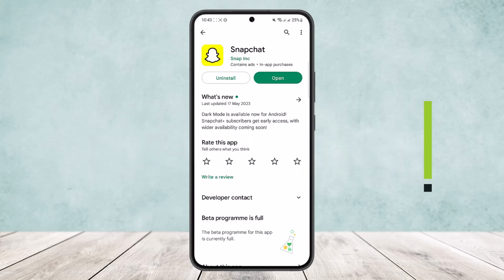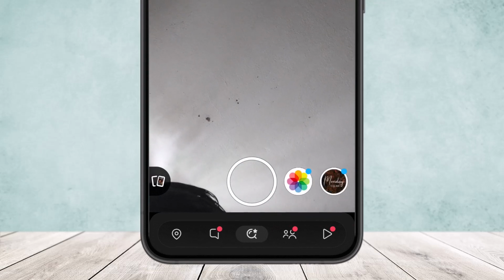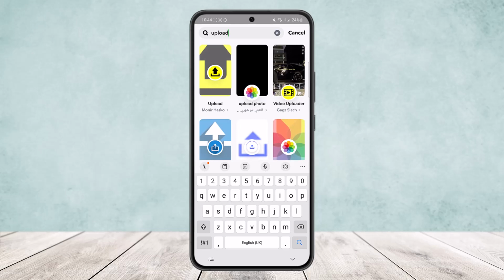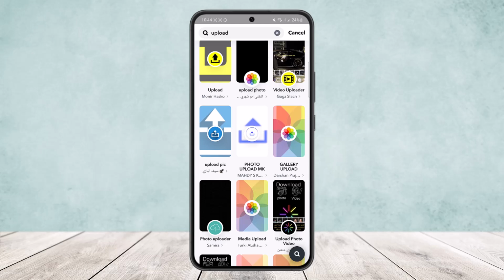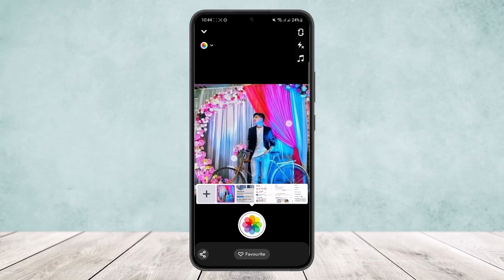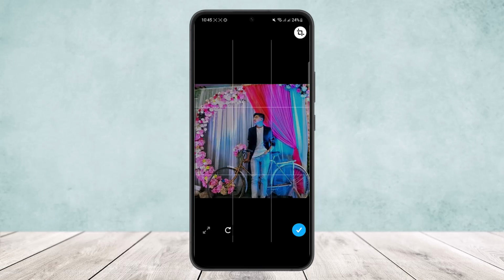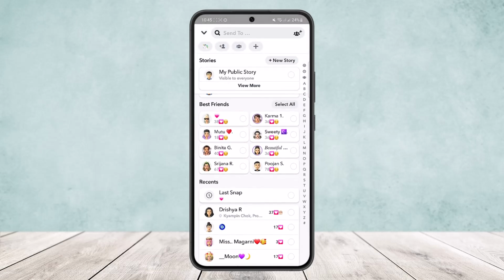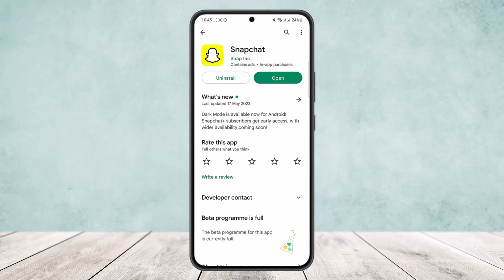How to Send Snap From Camera Roll as Normal Snap on Snapchat !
In this tutorial video, I will simply show you how to send snap from camera roll as new snap on Snapchat. So just make sure to watch this video till the end.

~ Video Chapters:
0:00 Introduction
0:12 Load Camera Roll As New Snap
1:02 Send Snap
1:28 Outro